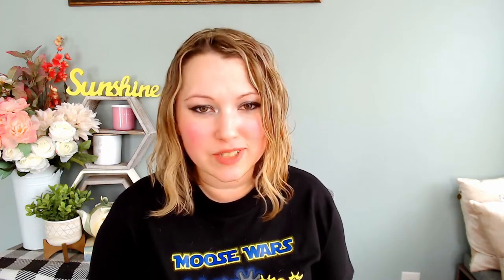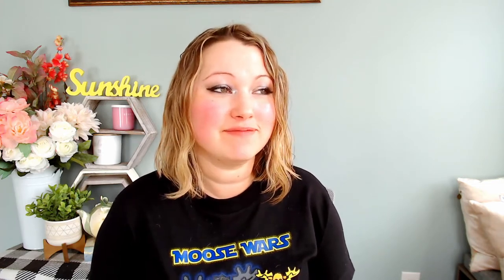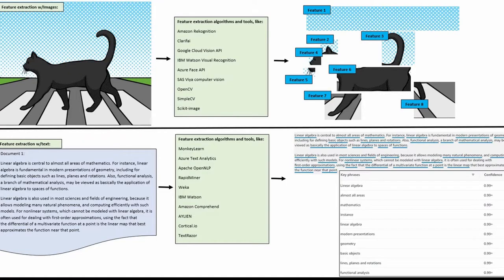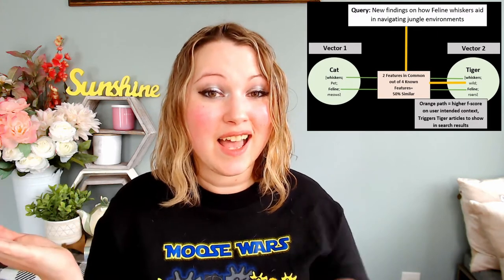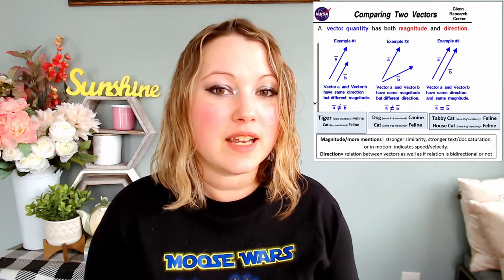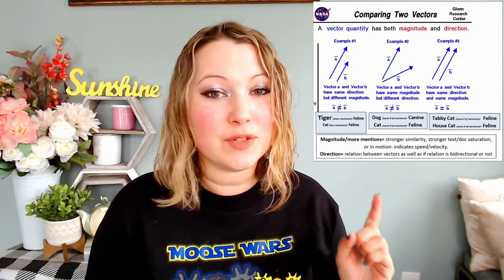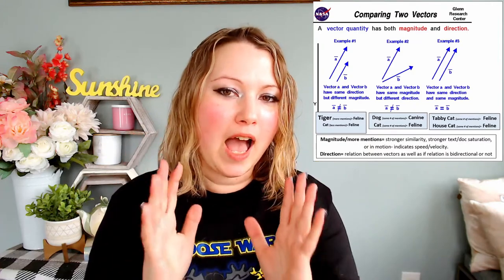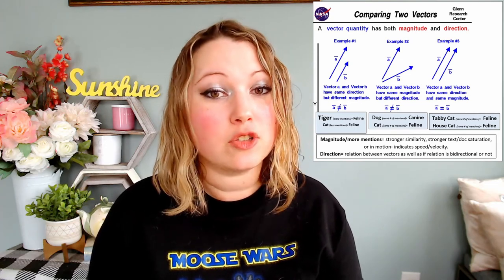Vectors + the importance of vectors in machine learning and search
Vectors are used in information retrieval, classification, image recognition and NLP, but what are they and why are they so important? Check out this introductory video where we will skim the surface of vectors, and how they are used as one of the foundations of machine learning.